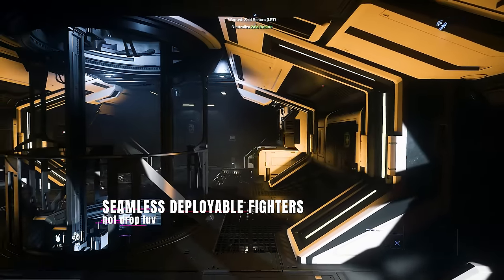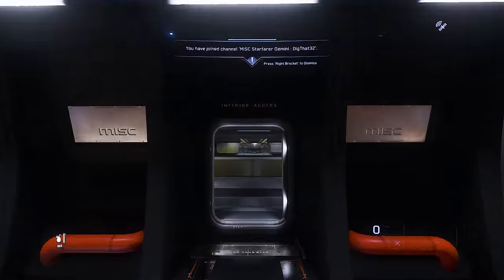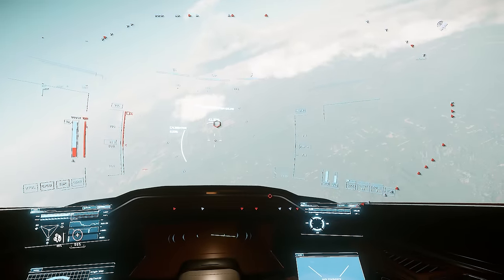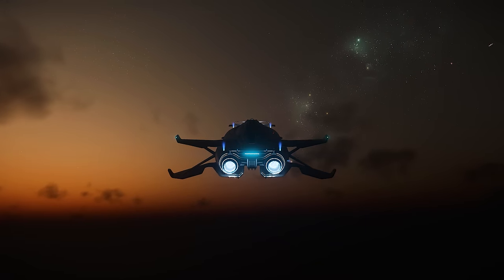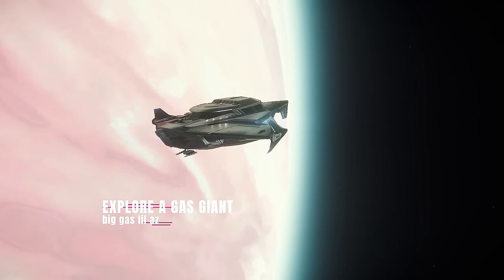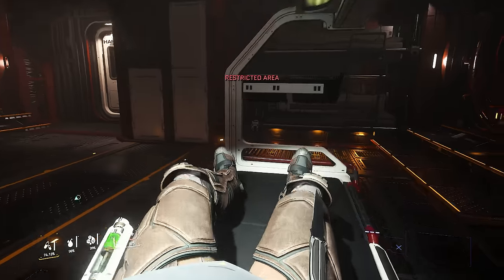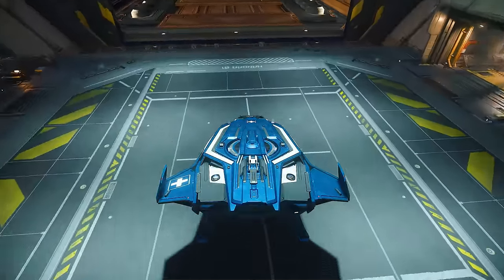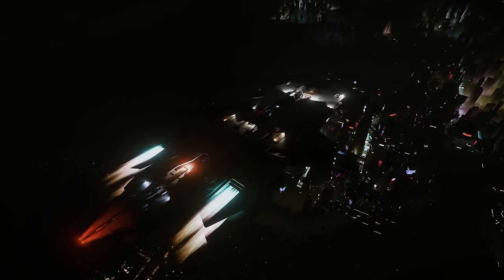You Can Only Do These Things In Star Citizen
Dive in to showcase some of the unique activities that can only be experienced in the space simulation game..Star Citizen. From exploring vast planets to engaging in intense dogfights in space, Star Citizen offers a wide range of gameplay opportunities that will keep you hooked for hours on end. Join us as we embark on thrilling adventures, discover hidden secrets, and push the boundaries of what's possible in the Star Citizen universe. Whether you're a seasoned veteran or a newcomer to the game, there's always something new and exciting to explore in this ever-evolving world. So buckle up, set your coordinates, and get ready to experience the thrill of doing things that can only be done in Star Citizen.

Gaming News
Star Citizen News
Star Citizen
Space Simulation

Team Credit Chaser